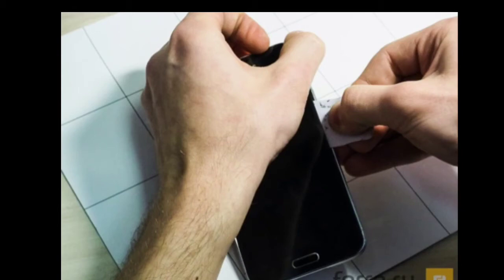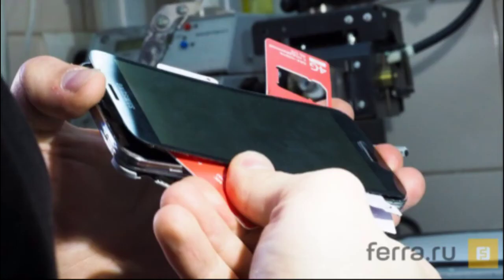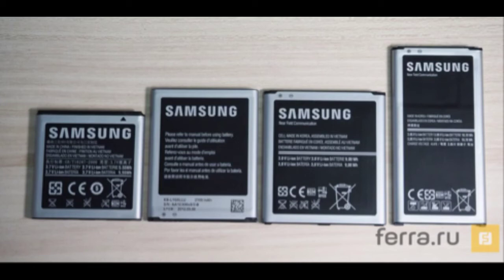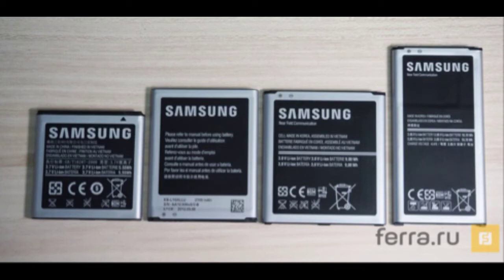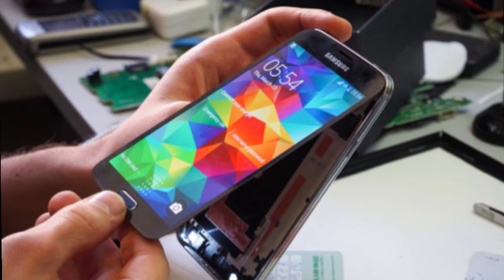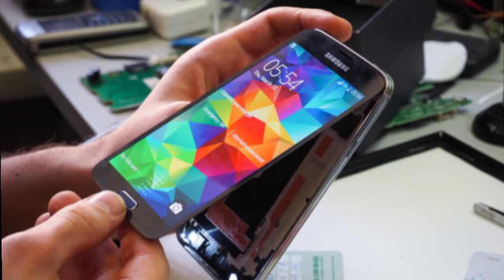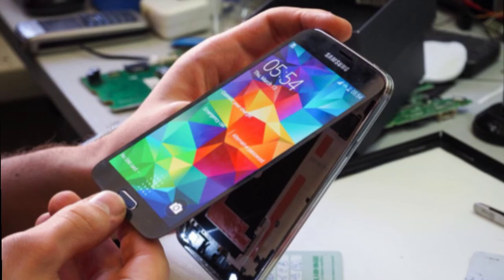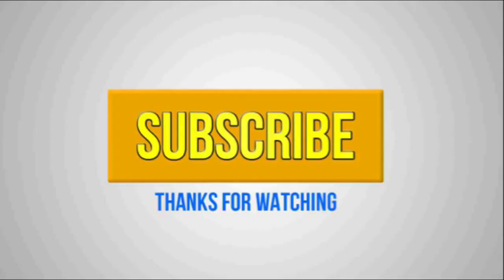Samsung Galaxy S5 - Screen Repair Test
Samsung Galaxy S5 Repair Test. A Galaxy S5 Screen Repair Test done in russia shows that its difficult to repair a Galaxy S5 as the screen panel used is different then the previous Galaxy Smart phones.